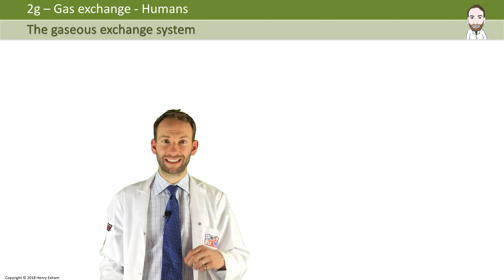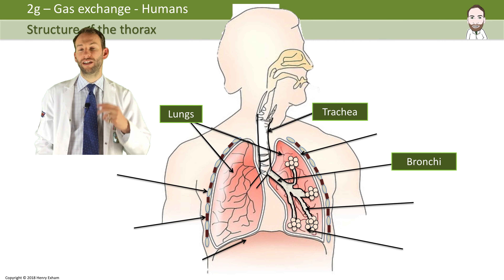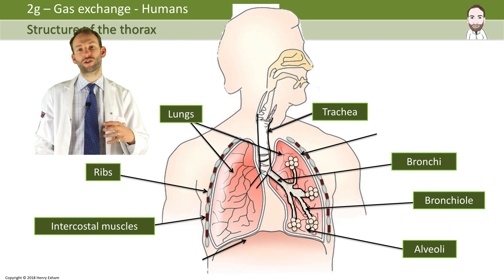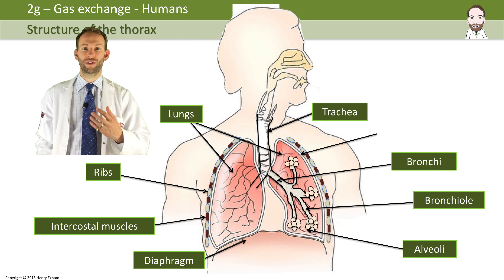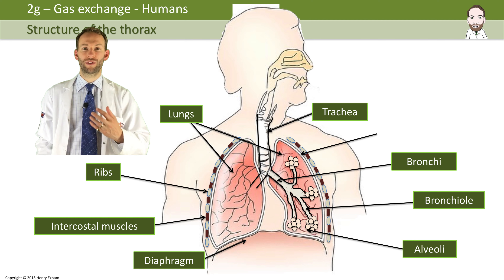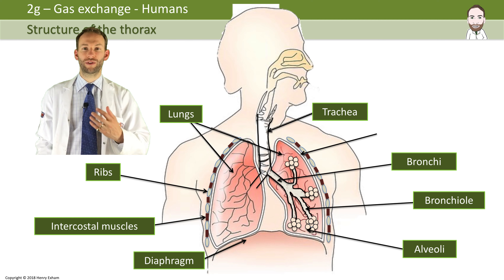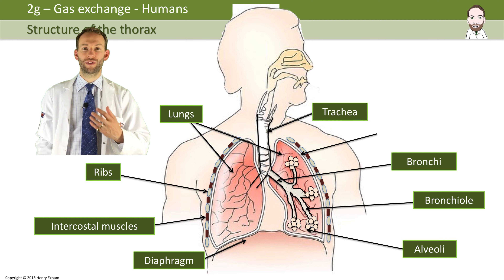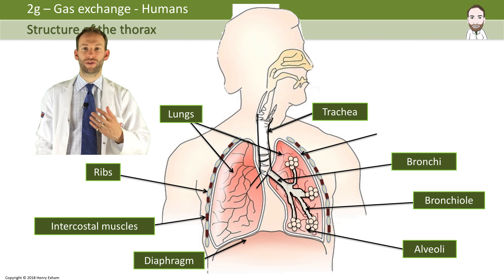Lungs and Ventilation - GCSE Biology (9-1)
This video covers the following objectives from Edexcel IGCSE Biology 9-1

2.46 Describe the structure of the thorax, including the ribs, intercostal muscles, diaphragm, trachea, bronchi, bronchioles, alveoli and pleural membranes.

2.47 Understand the role of the intercostal muscles and the diaphragm in ventilation.